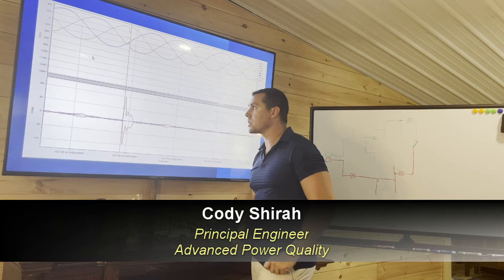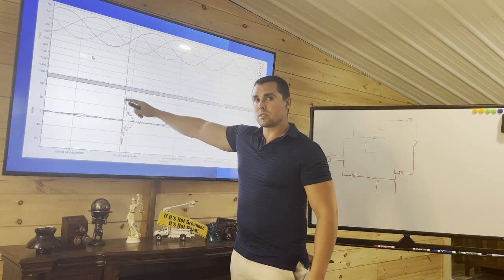What are Self-Healing Teams? (Part Three)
In this video, APQ's Principal Engineer Cody Shirah discusses Self-healing Teams. What are they and how do they function? Find out here!

Want to know more about how APQ can help your office, facility, and even home?